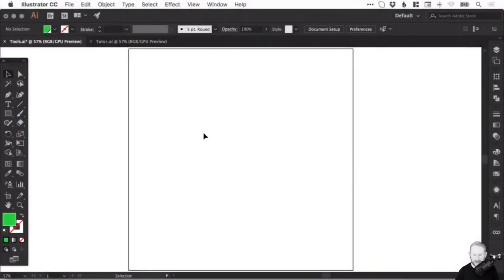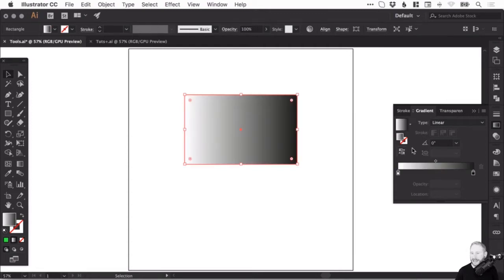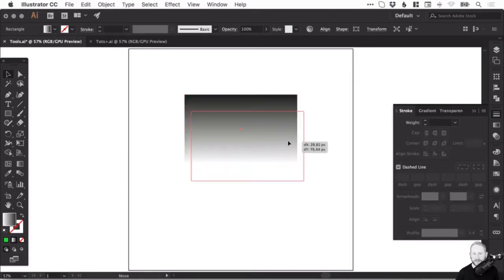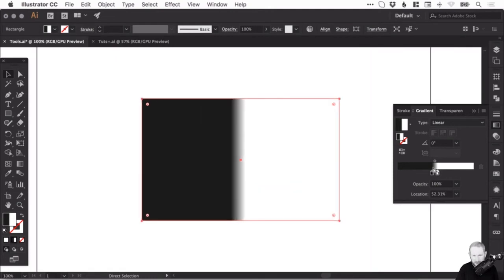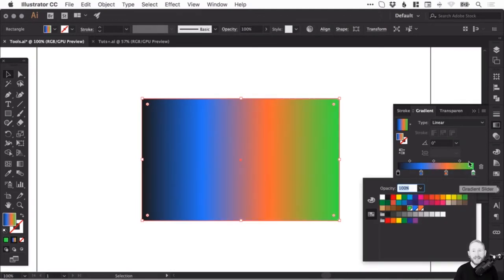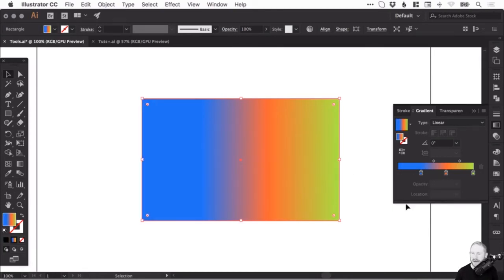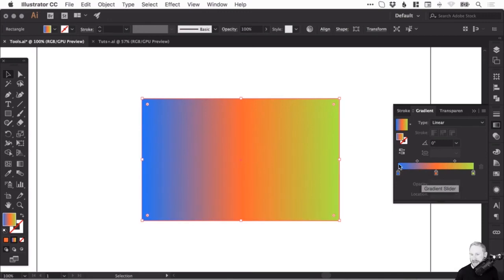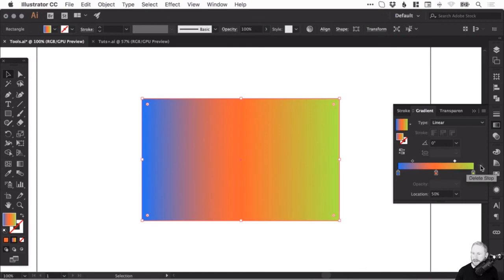How to Create and Edit Gradients in Adobe Illustrator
If you need a simple beginner's introduction to working with gradients, watch this quick video from the course Mastering Logo Design in Adobe Illustrator. I'll show you how to create different types of gradients and change various options such as the colours, position, and opacity. By the end, you'll be clear about how to create various different types of gradients and edit them to get the exact look you want.